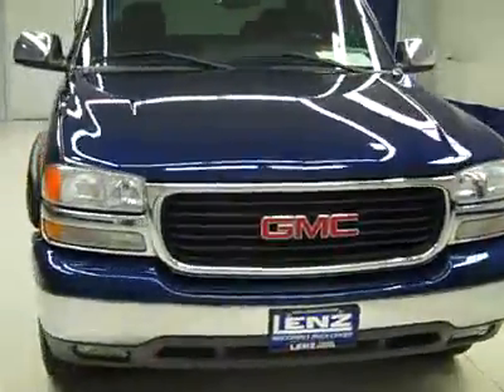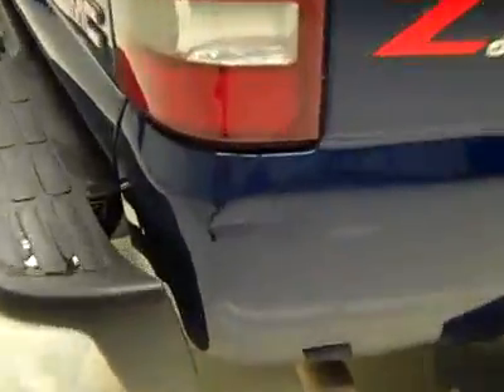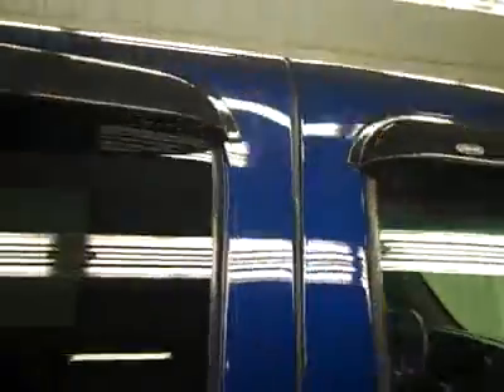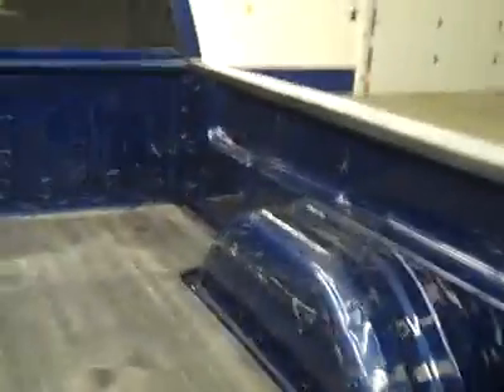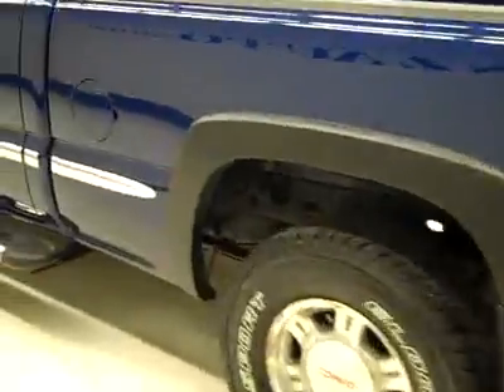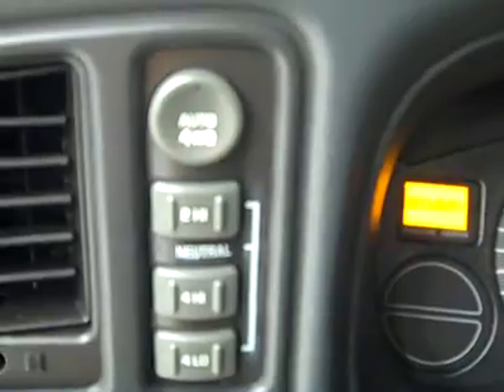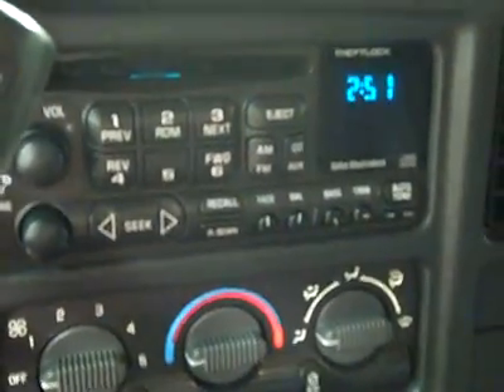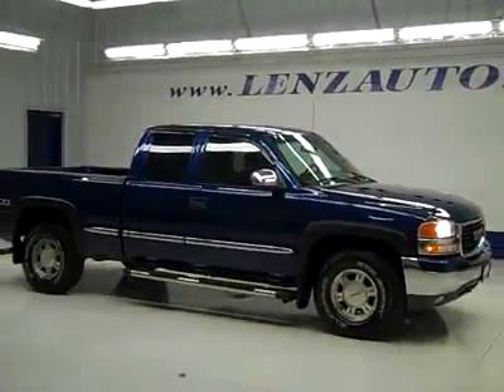2002 GMC Sierra 1500 EXTENDED-SHORT-SLE-Z71-4WD-CD PLAYER-1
2002 GMC SIERRA 1500 Fond Du Lac, WI

WATCH A FULL VIDEO OF THIS TRUCK J2367! 1 OWNER! 5.3 LITER V8 ENGINE, EXTENDED CAB FOUR DOOR, SHORT BOX, SLE PACKAGE, AUTOMATIC TRANSMISSION, PUSH BUTTON 4X4 FOUR WHEEL DRIVE, DUAL POWER CHARCOAL CLOTH SEATS, 40/20/40 SPLIT BENCH SEATING, Z71 OFFROAD SUSPENSION PACKAGE Z-71, TOWING PACKAGE(RECEIVER HITCH, TRANSMISSION COOLER, & WIRING), 3.73 GEARS WITH AUTOMATIC LOCKING DIFFERENTIAL LIMITED SLIP DIFFERENTIAL, CHROME TRIMMED POWER MIRRORS, MAAP STAILNESS STEEL STEPBARS, BEDMAT, FIRESTONE DESTINATION LE P265/75 R16 TIRES, FACTORY ALLOY RIMS, KEYLESS ENTRY, CD PLAYER, L.A.T.C.H. CHILD SAFETY SYSTEM, COMPASS/TEMPERATURE REARVIEW MIRROR, FOG LIGHTS, VENT SHADES, FACTORY FLOORMATS, AIR, CRUISE CONTROL, TILT, POWER LOCKS, POWER WINDOWS, THIS TRUCK IS ELIGIBLE FOR AN EXTENDED PARTS AND SERVICE AGREEMENT! ONE OWNER! VERY VERY CLEAN INSIDE AND OUT! RUNS AND DRIVES EXCELLENT!